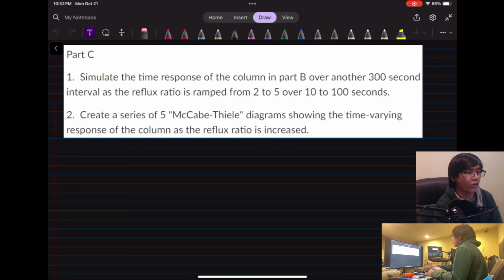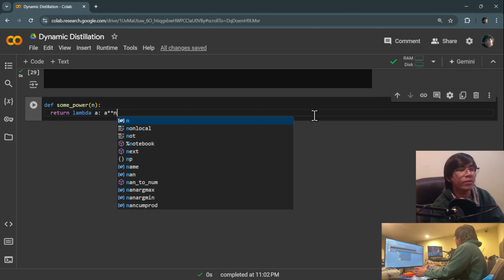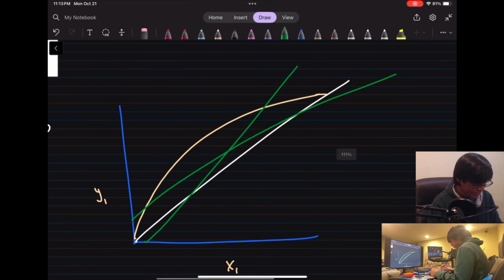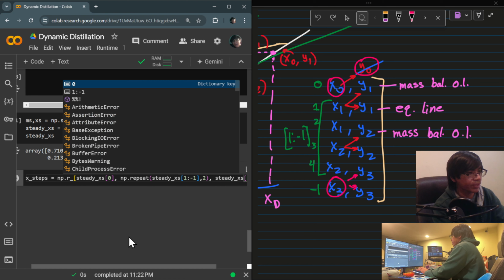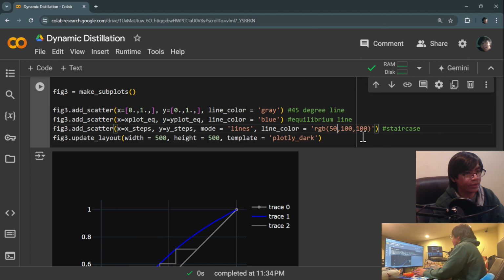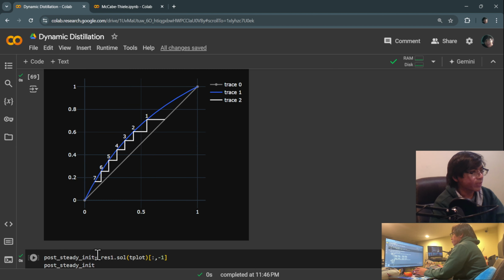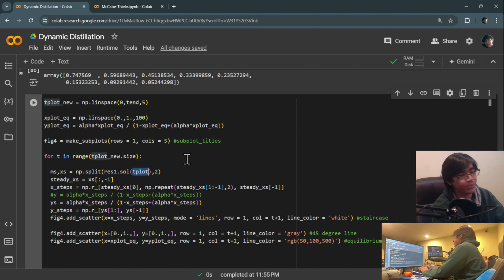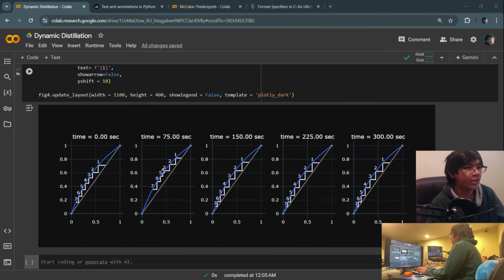Dynamic Distillation Column Part 3: Plotting McCabe-Thiele Diagrams in Python with Ramping Reflux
[che-4071-hw3]

Part C

1.  Simulate the time response of the column in part B over another 300 second interval as the reflux ratio is ramped from 2 to 5 over 10 to 100 seconds.

2.  Create a series of 5 "McCabe-Thiele" diagrams showing the time-varying response of the column as the reflux ratio is increased.